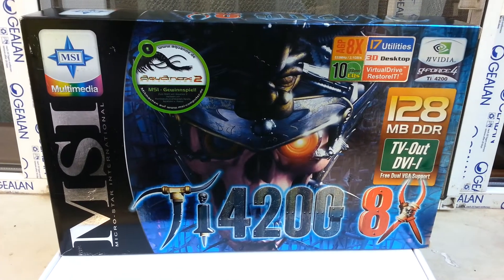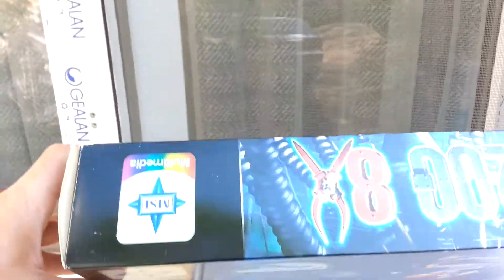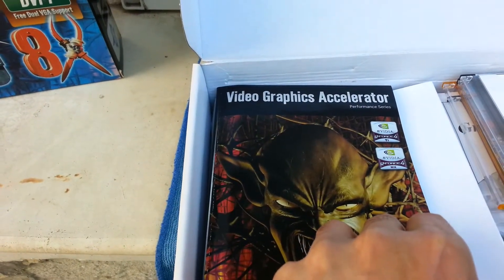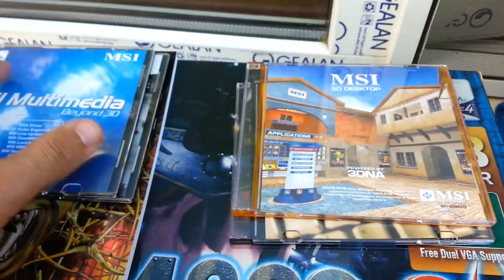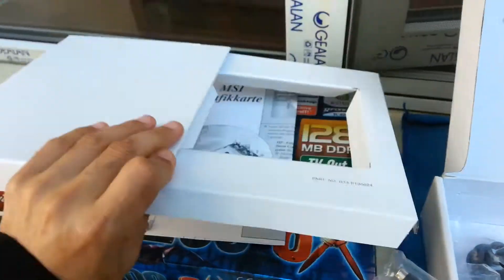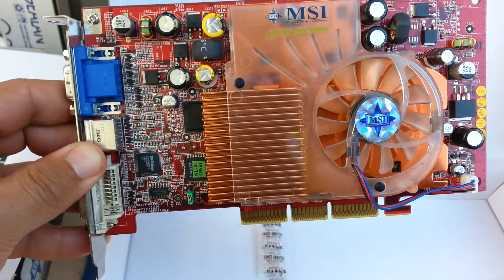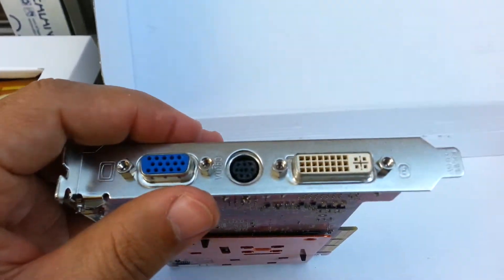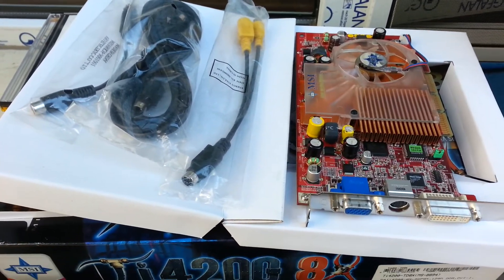Geforce4200TI unboxing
Retro Agp Graphic Card bought it very long time ago and never used it in my desktop Pc back then when i built my my Pentium 4 computer.Hope you'll like it.